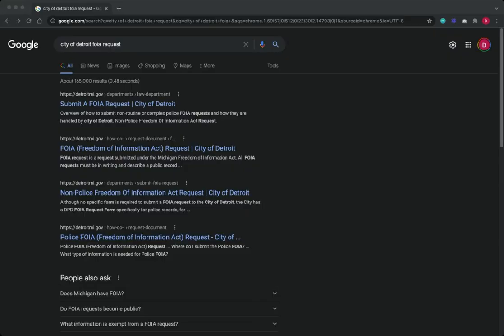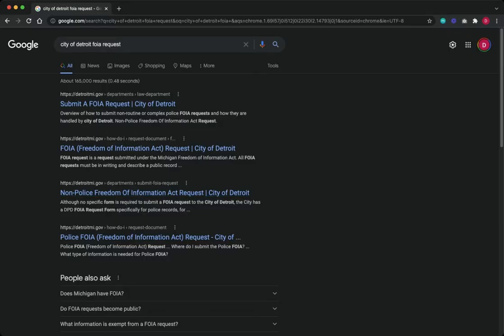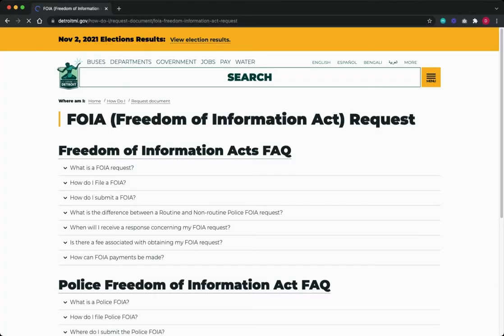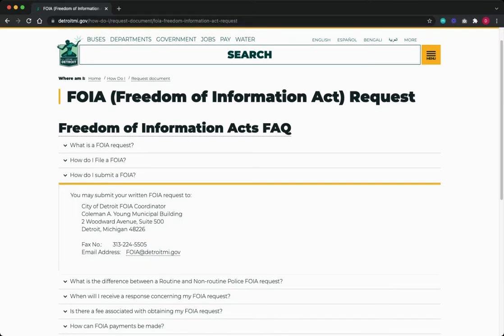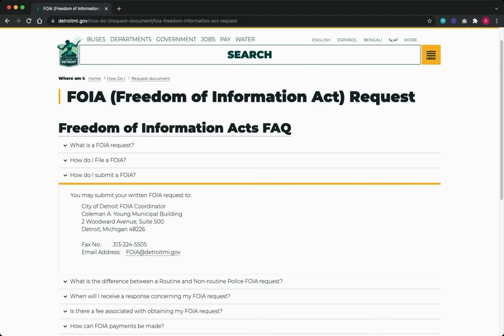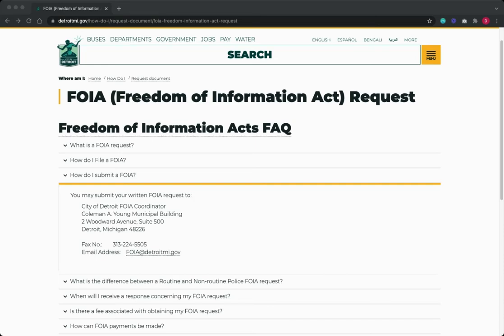RFP Tip: How to See Your Competitors' Proposals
RFPSs are competitive, and you may wonder what exactly everyone else is submitting. If your competitors support organizations in the public sector, then there is a way for you to actually read and evaluate their proposals. In this video, we cover how to do just that.

🤩 PROPOSAL WRITING 🤩